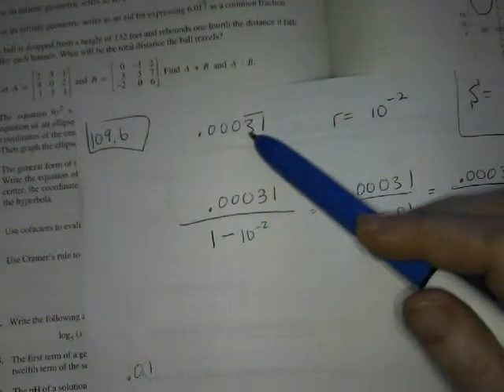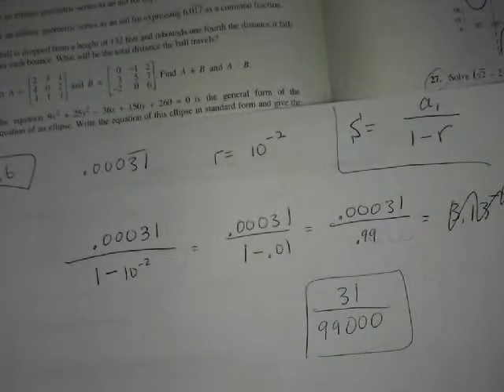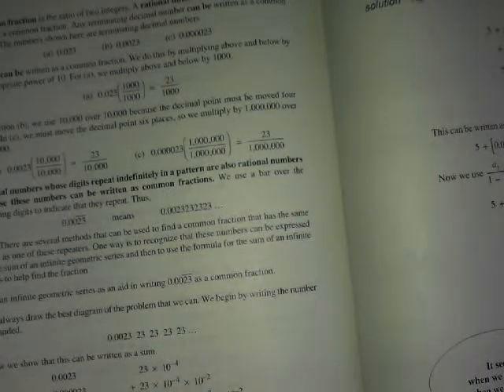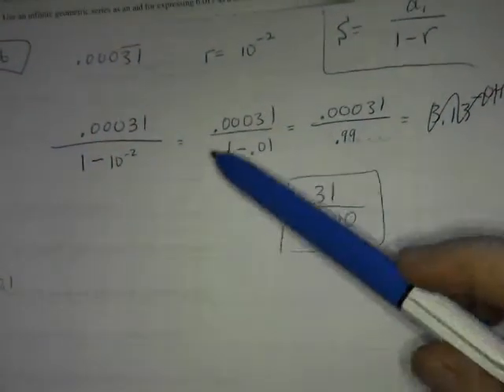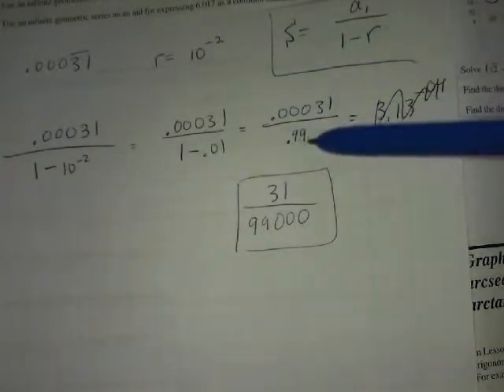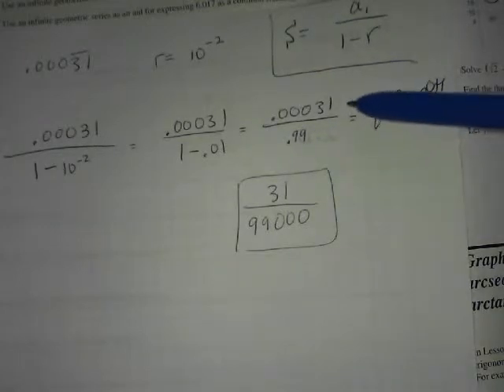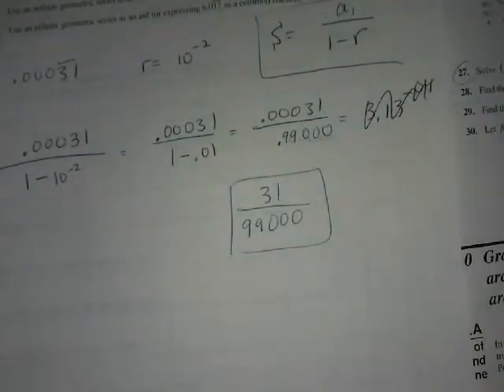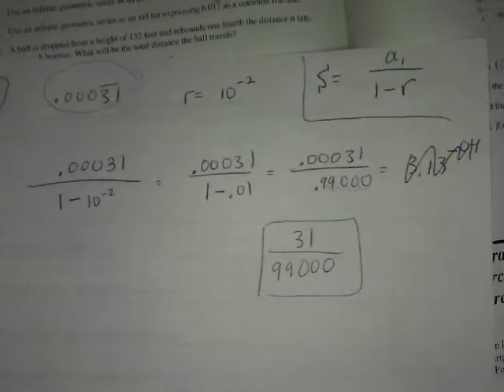precal lecture 109